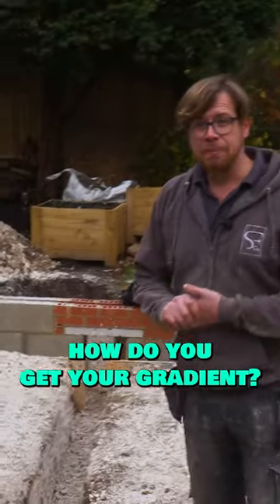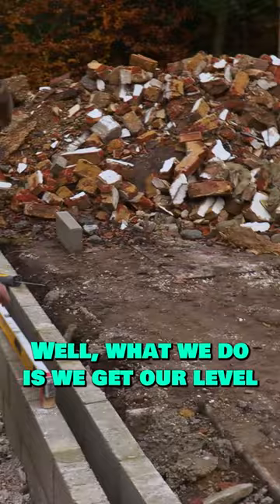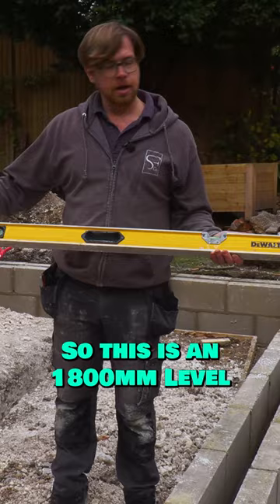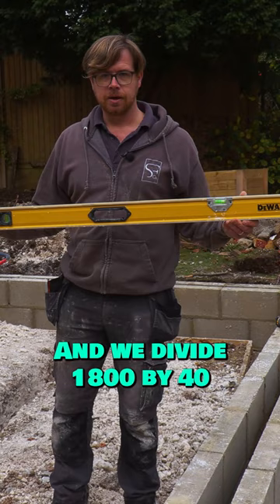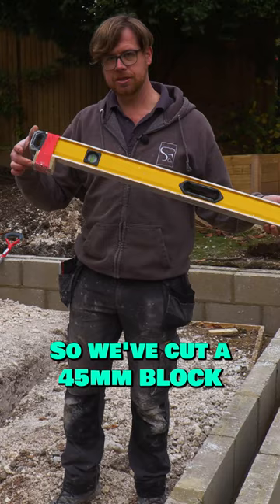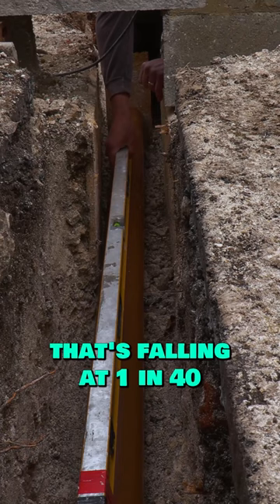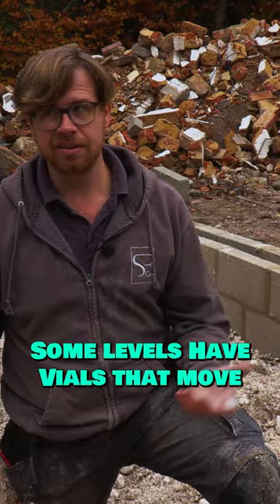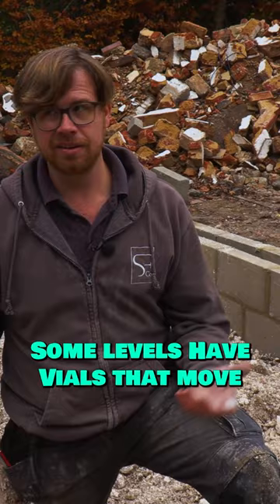DIY Hack For Calculating Falls & Gradients